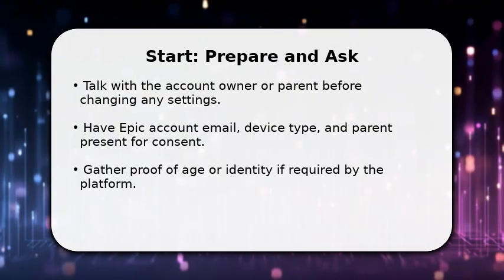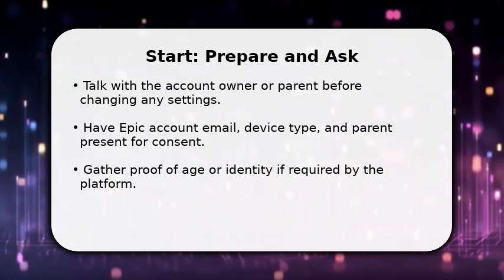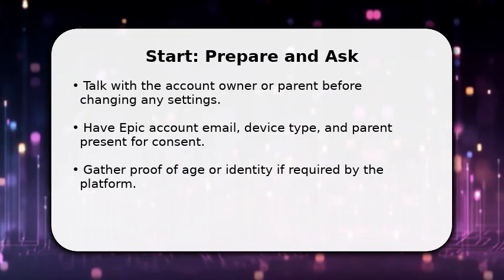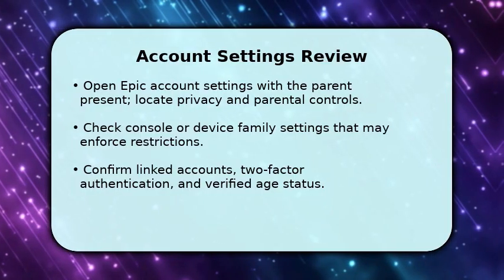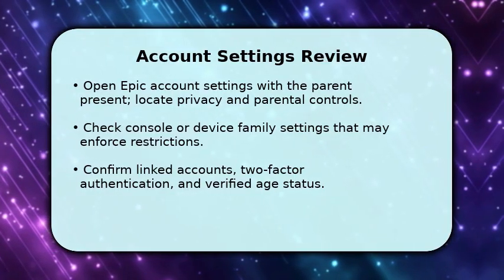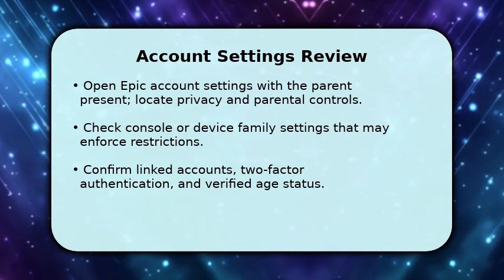How to Take the Parental Control Off Fortnite (updated)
How to Take the Parental Control Off Fortnite (updated) | 🔒 Surfshark VPN Deal — Stay private and secure. $1.99/mo + 3 Months Free ▸

In this video tutorial, discover the step-bythy process of removing parental controls from Fortnite. Whether you're a casual player or an avid gamer looking to unlock all features for yourself and your children, we guide through each necessary action with clarity.

Fortnite, parental control removal, gaming tutorial, unlock Fortnite full access, family gameplay